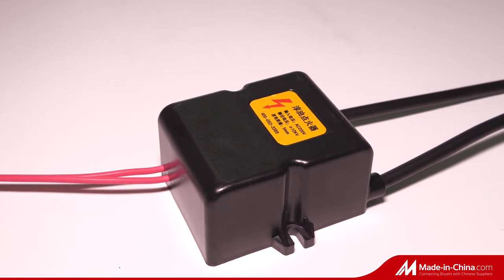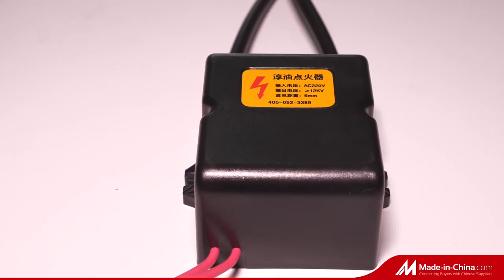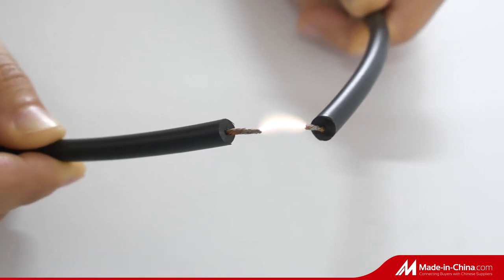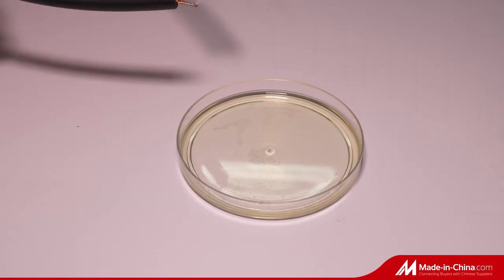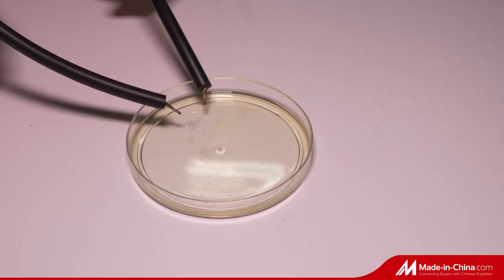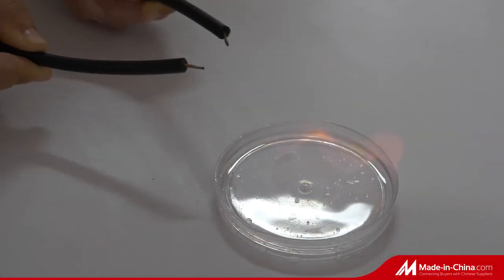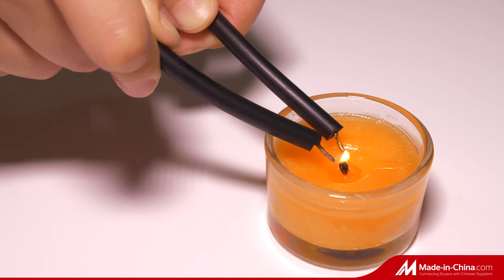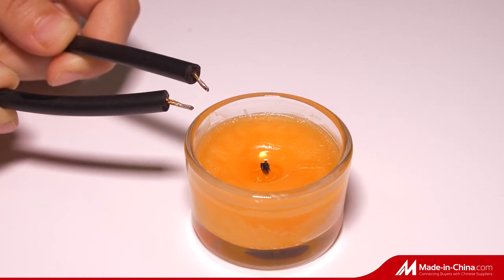AC 220V High Voltage Fuel Oil Burner Igniter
This fuel oil pulse igniters have high efficiency ignition performance, single pole or double pole high voltage output, various connection and fixing systems, and 220V oil burner igniter continues to ignite without damage. These igniters have different applications according to their electrical characteristics, and can quickly ignite combustible gases such as liquefied gas, natural gas, alcohol, gasoline, diesel, and alcohol oil.
Fuel Igniters are widely used in heating installations, wall-hung boilers, industrial boilers, iron and steel smelting and other fields.